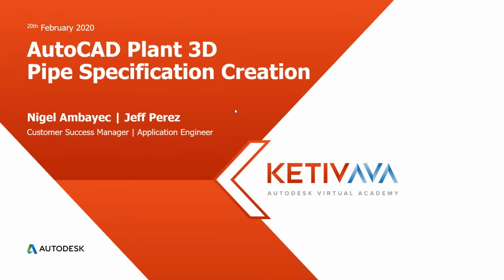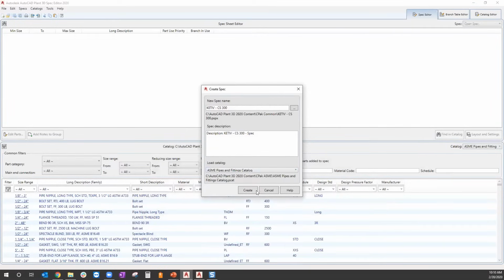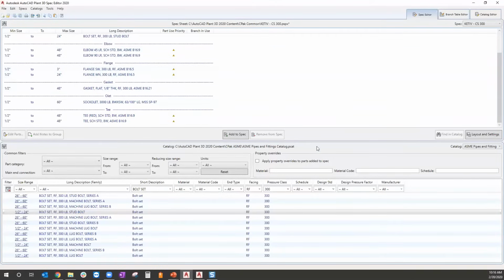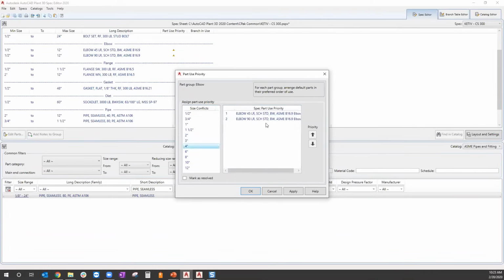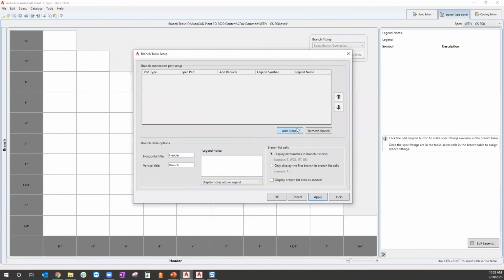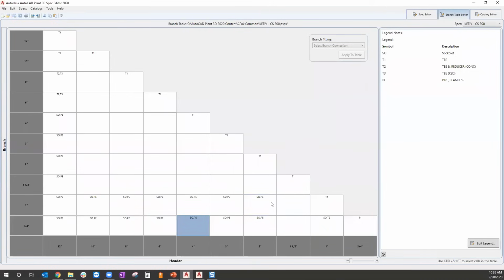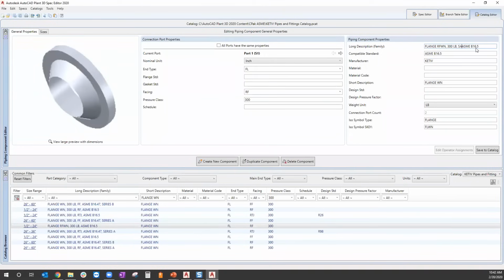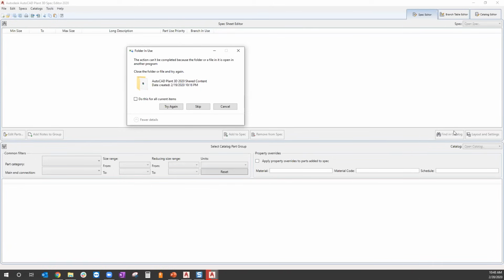AutoCAD Plant 3D Pipe Specification Creation | Autodesk Virtual Academy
Spec Editor is a toolset to create and modify piping specifications for your AutoCAD Plant 3D projects. Plant 3D empowers you to use industry standard catalogs or build your own custom catalog to leverage your company’s  design standards.

Join Application Engineer Jeff Perez as he guides you through the following:

-Create and Modify Specs
-Build Custom Catalog
-Modify Branch Tables
-Implement custom specification into AutoCAD Plant 3D project